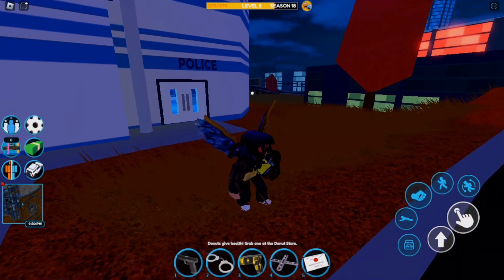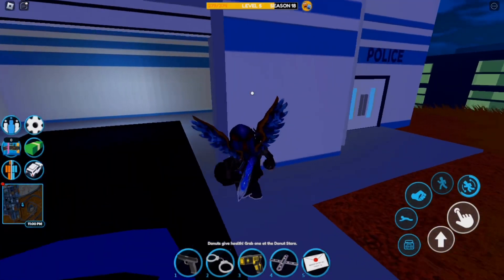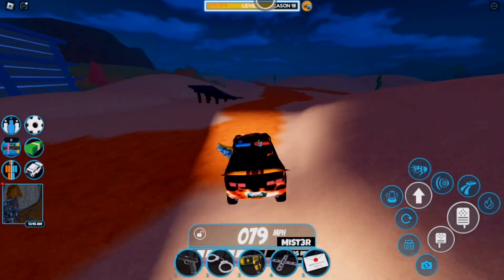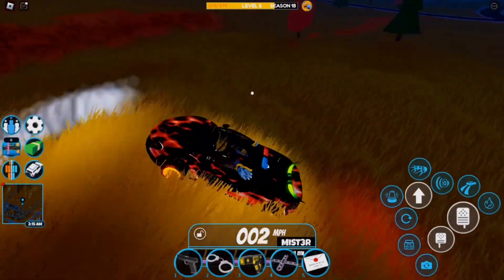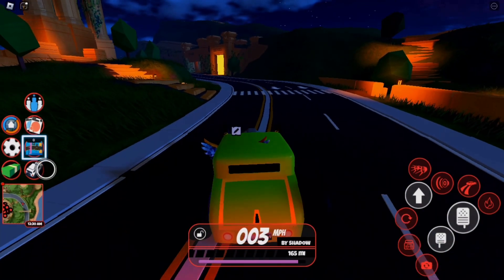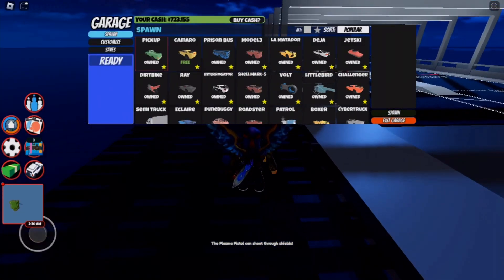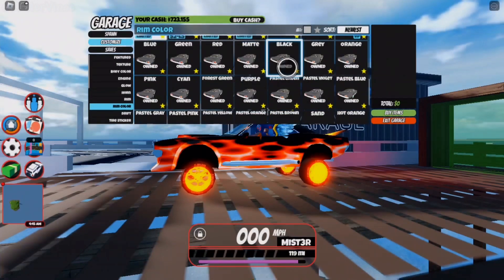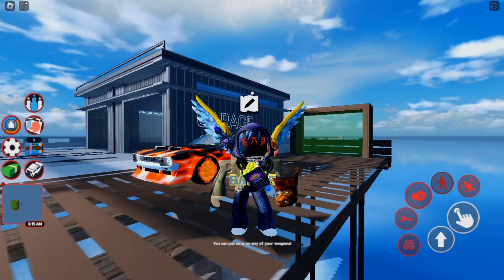Showcasing the Level 5 Bull Spoiler in Jailbreak!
Some people reached Level 5 today, so I decided to shoe off the Bull Spoiler! Two Bull items in the game?? That's crazy man!

➤ Please feel free to "Join" Shrek-A-Leaf on Discord/Roblox at anytime!

➤ Please feel free to "Checkout" my Roblox Profile!

➤ You can play Jailbreak here!